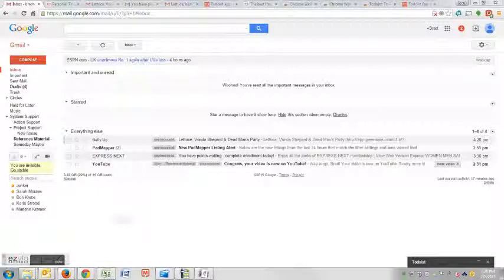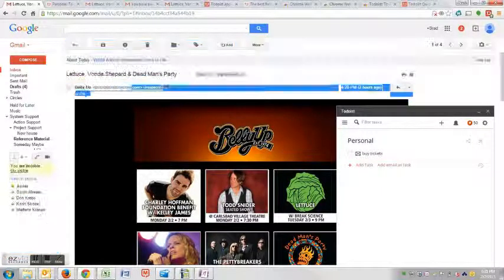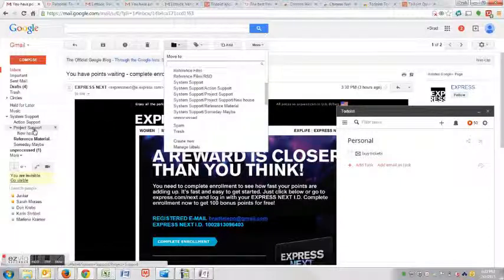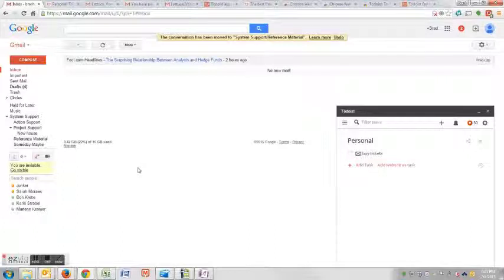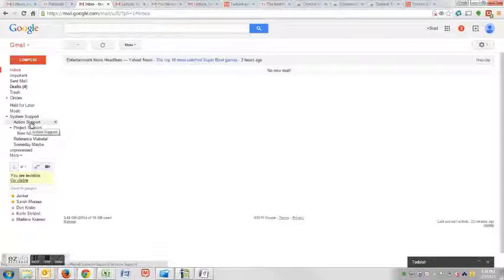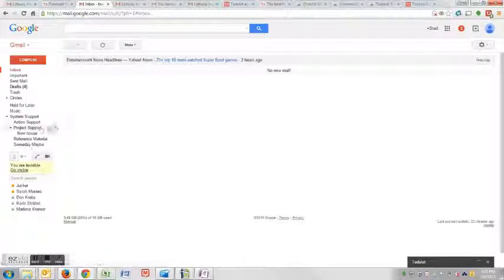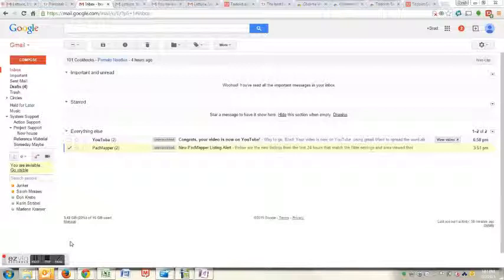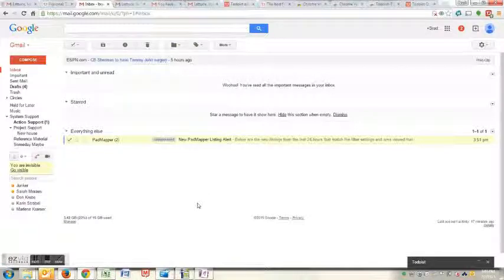using gmail 2